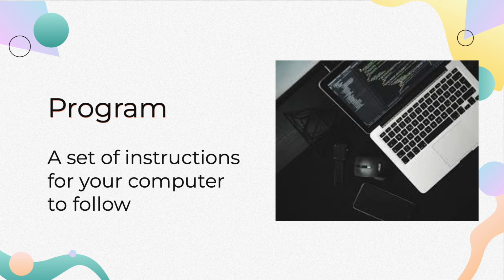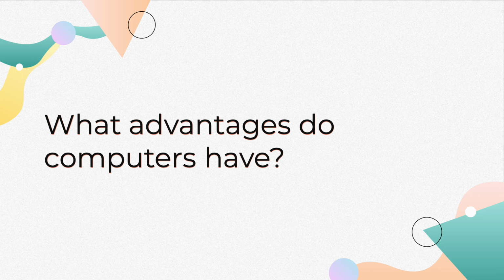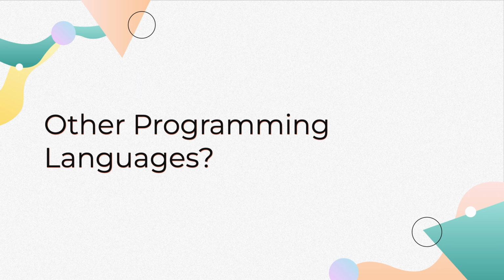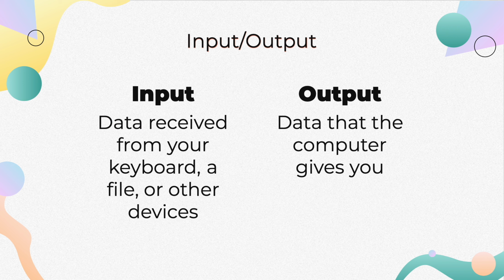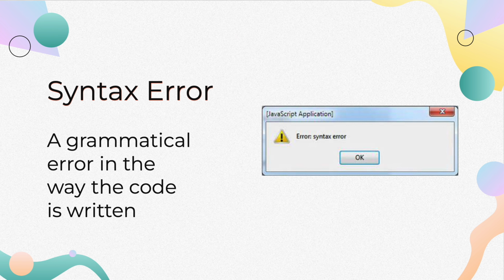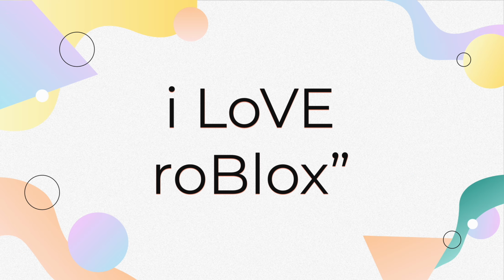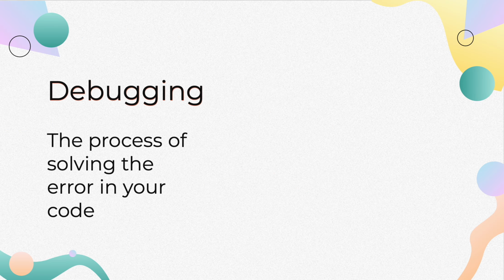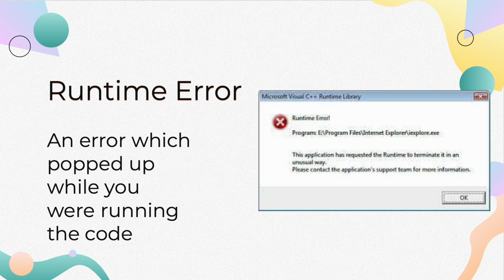Python 100 - Lesson 1 Training (What is Programming?)